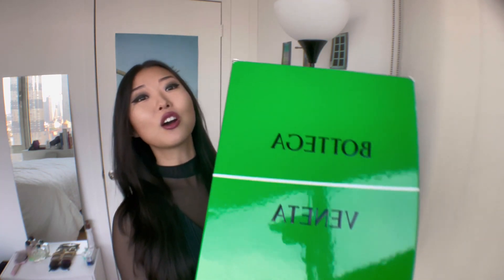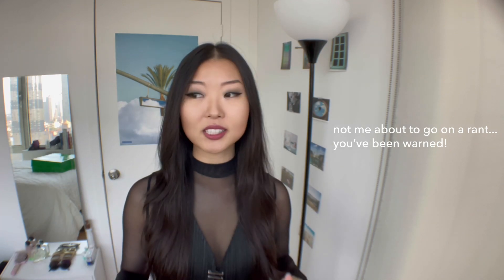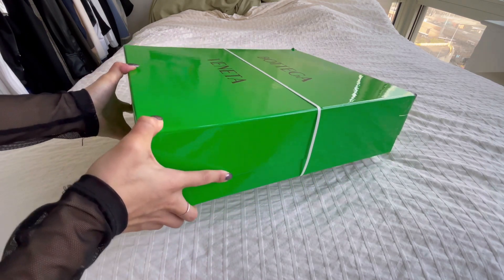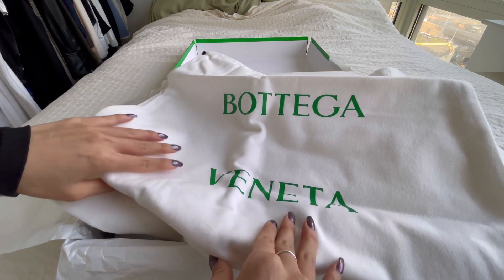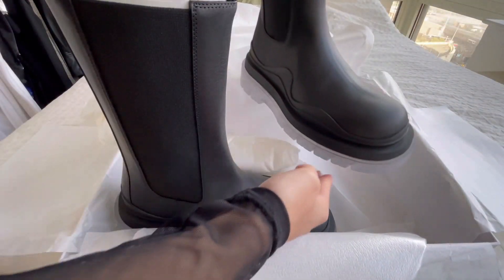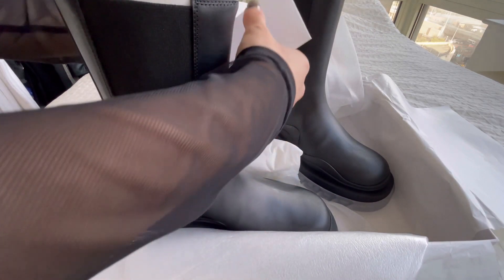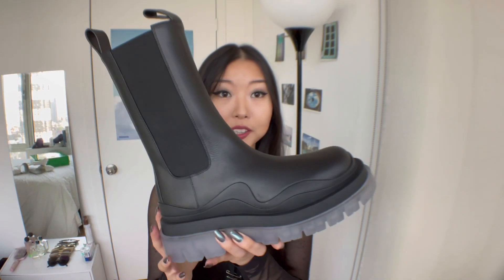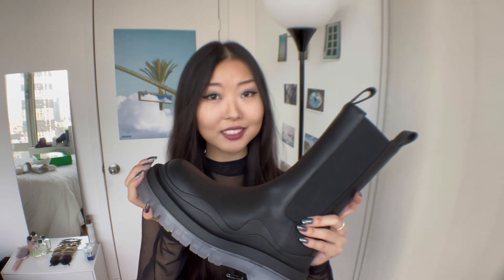Bottega Veneta BV tire boots 👢unboxing + review + try-on (are these worth the splurge?)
Find out if Bottega Veneta's THE TIRE BOOTS are worth the splurge. Watch for an unboxing (with a little bit of ASMR), try-on, and my overall review and first impressions of the shoe. This chelsea boot has recently received a good amount of attention for its chunky sole which has been quite the trend lately.

BottegaVeneta BV WAVED-SOLE TIRE LEATHER BOOTS
colorway shown is black transparent in size US 8 / EU 38

00:00 intro
01:15 background on shoe + bottega
04:17 unboxing
08:41 trying them on
09:45 review/conclusion